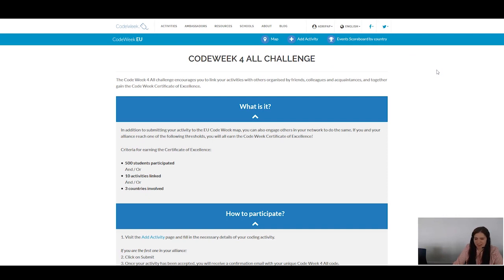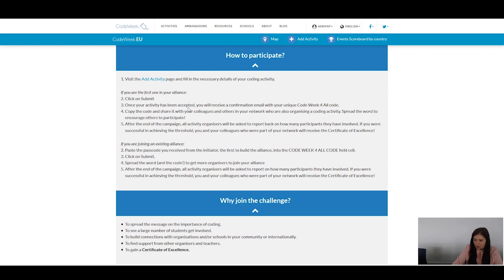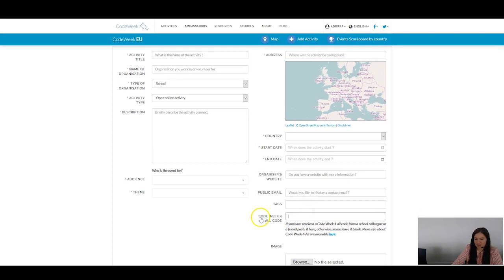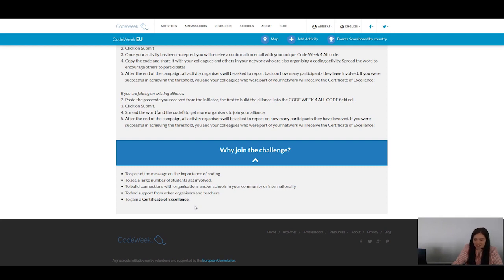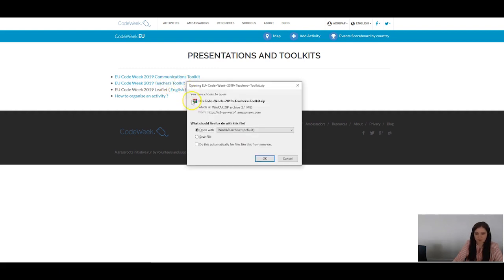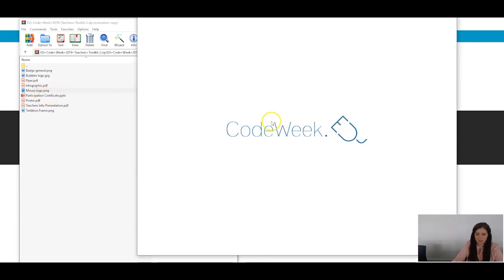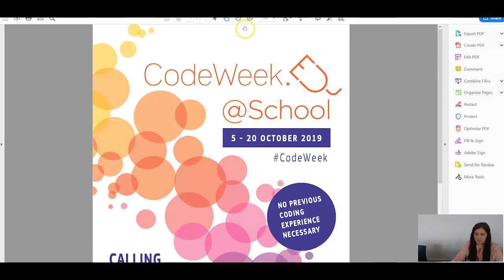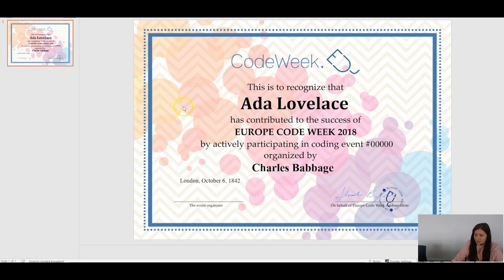Code Week 4 All challenge and toolkit for teachers, by Adrienn Pap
This video has been done as part of the EU Code Week Icebreaker MOOC of the European Schoolnet Academy.  If you have any question about the course, you can contact Naír Carrera, the course coordinator,